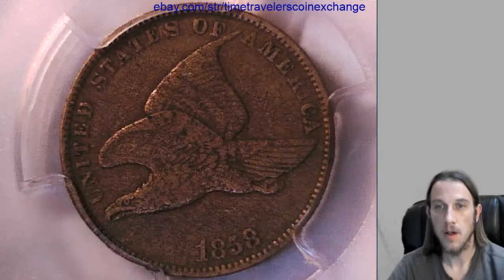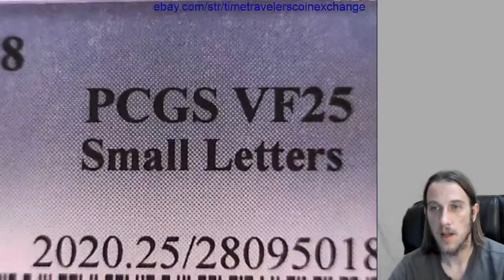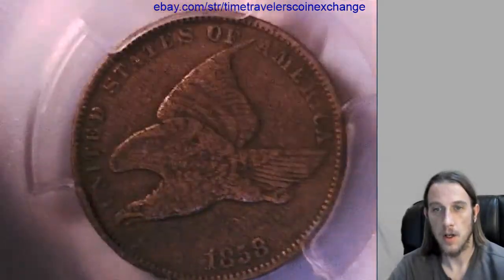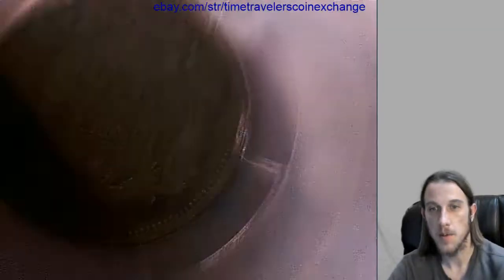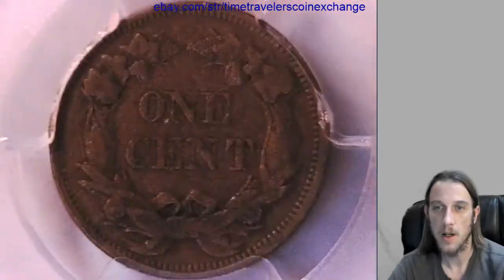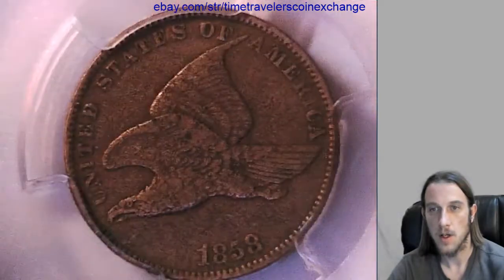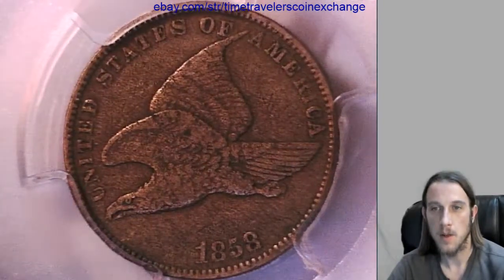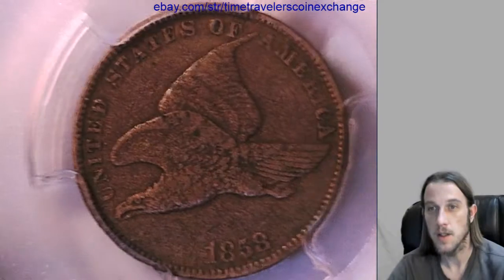Where can I sell my 1858 Flying Eagle Cent Graded by PCGS VF 25 Small Letters 28095018 Video